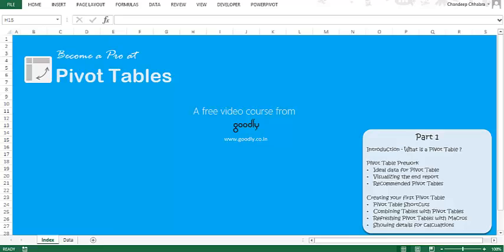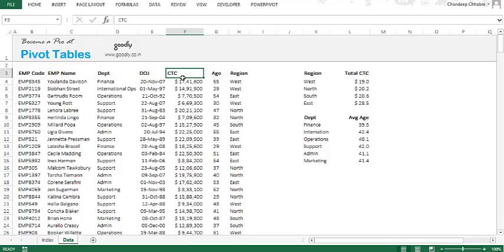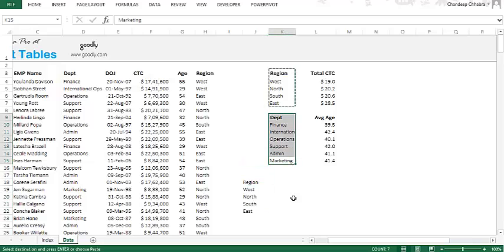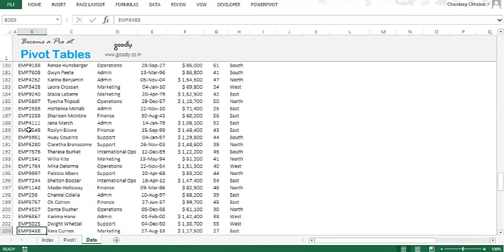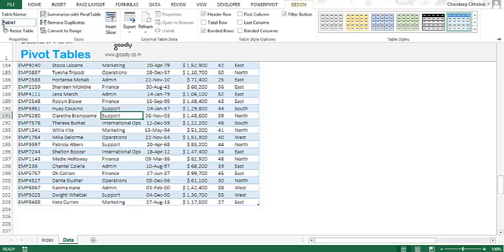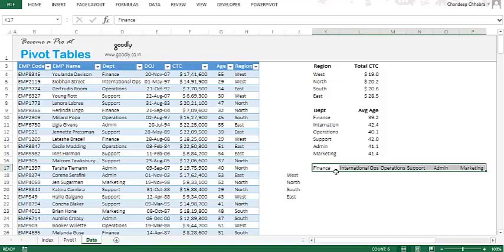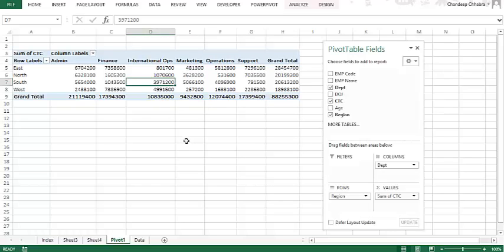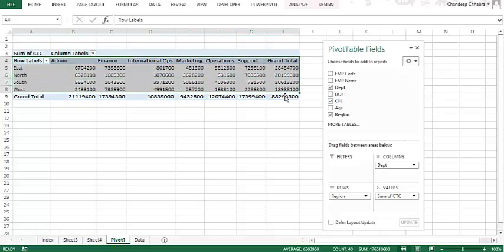Become a Pro at PivotTables - Part 1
This is the 1st part of the 4 part Pivot Tables Course. Here you'll be introduced to pivot tables and different shortcuts related to pivot tables. You'll also learn about ideal data set for pivot tables, pre work for pivot tables and more about excel tables.

Here are the rest of the Parts

- - - - My Courses - - - -
✔️ Mastering DAX in Power BI -